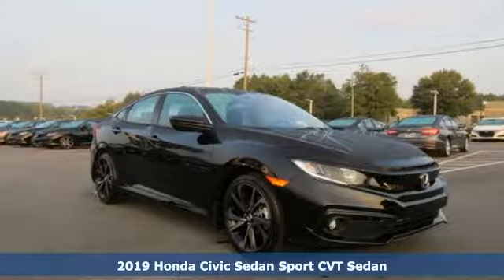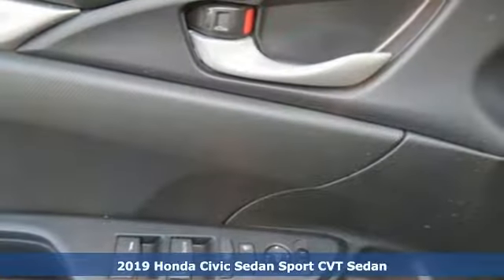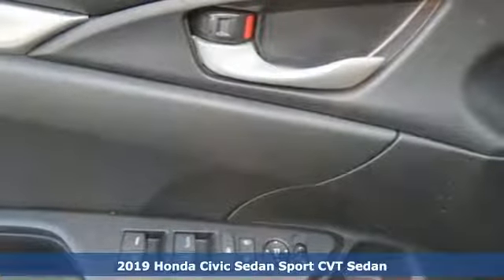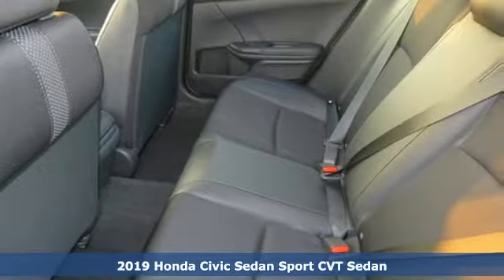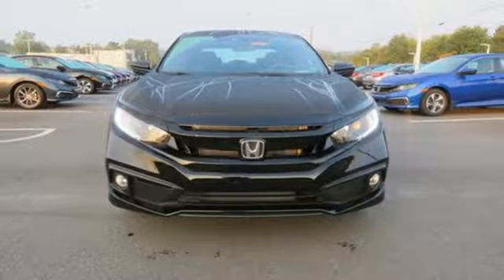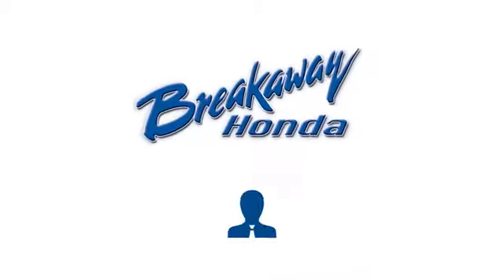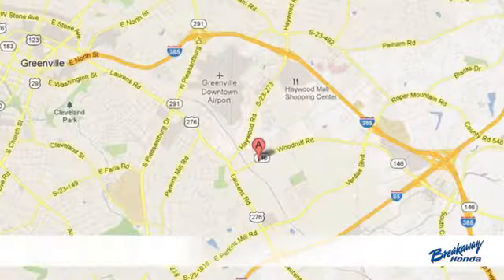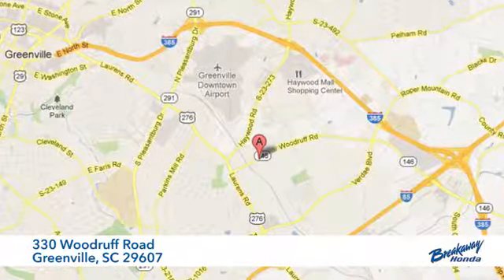New 2019 Honda Civic Greenville SC Easley, SC #192564 - SOLD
Year: 2019
Make: Honda
Model: Civic
Trim: Sport
Engine: 2.0L I4 DOHC 16V i-VTEC
Transmission: CVT
Color: Black
Interior: Blk Clth
Stock #: 192564
VIN: 2HGFC2F87KH596296
Crystal Black Pearl 2019 Honda Civic Sport FWD CVT 2.0L I4 DOHC 16V i-VTECbrbrRecent Arrival! 29/37 City/Highway MPG

Address:
330 Woodruff Road